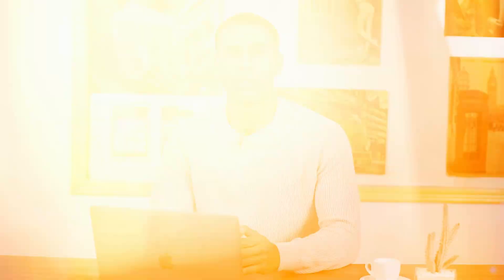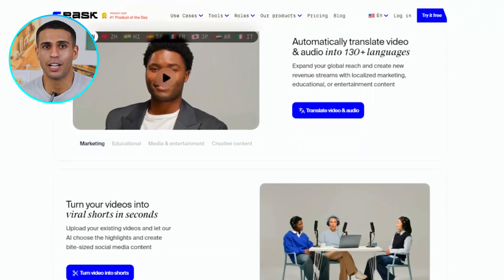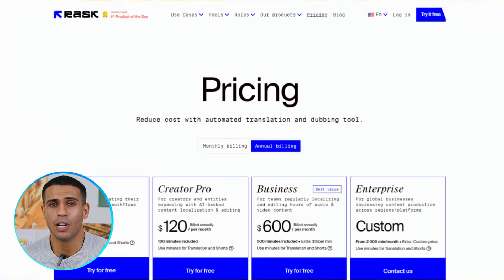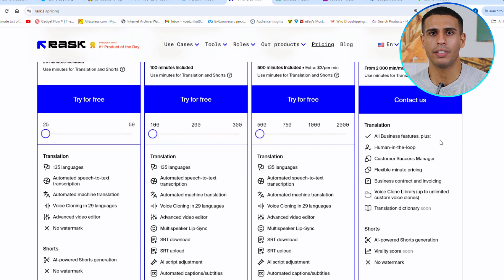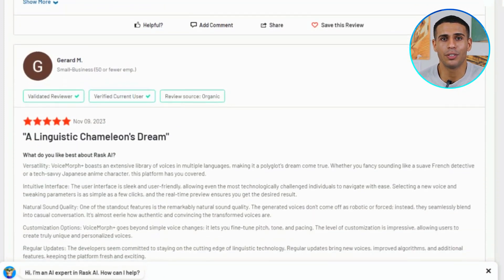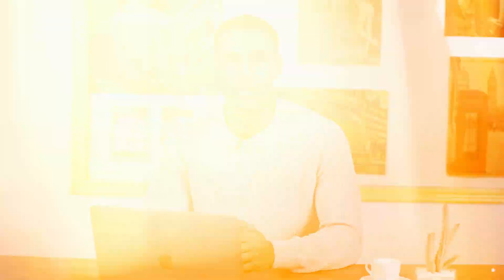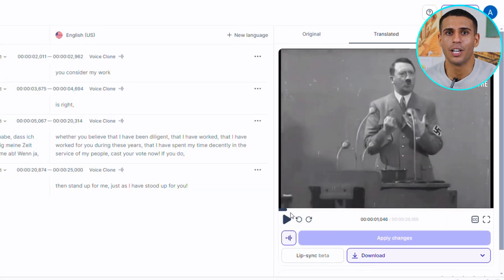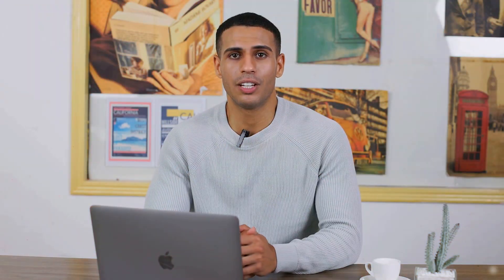Rask AI Review 2024: Translation Tool for Multilingual Video Content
What is Rask AI? 2024 Review. (Everything You Need To Know)
Get Rask AI and try it now for Free (LINK IN THE COMMENTS)

🚀Rask AI is an instant translation tool that is changing the game for video content creators worldwide. Dive into our in-depth analysis and see how RASK AI stacks up against competitors like Eleven Labs and Heygen. Say goodbye to language barriers with RASK AI’s voice and video translation features.

✨ What's Inside:
🗸Explanation of what is Rask AI.
🗸A detailed walkthrough of RASK AI's features.
🗸Pricing plans.
🗸Rask AI Tutorial: How to translate a video into another language.
🗸Live demonstration: AI video translation from German to English.